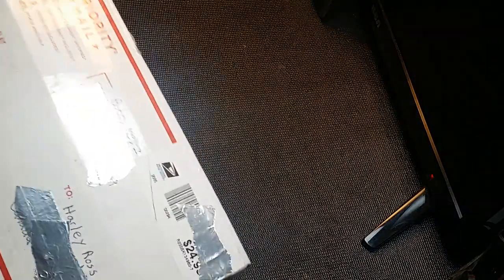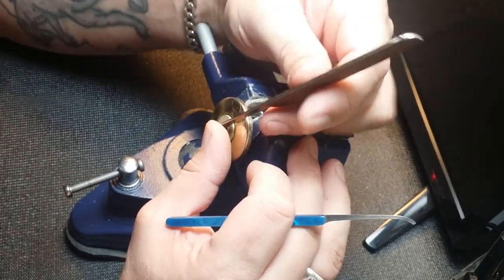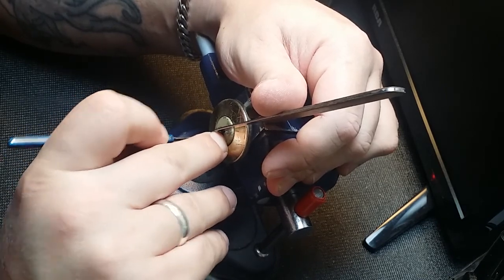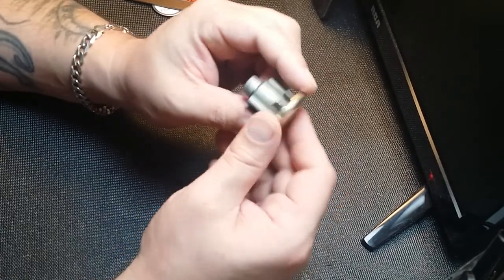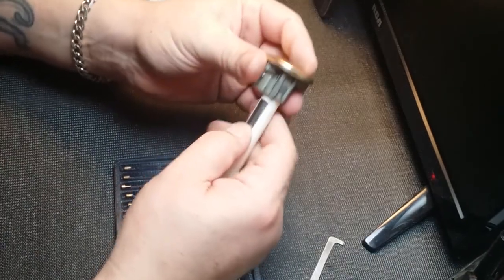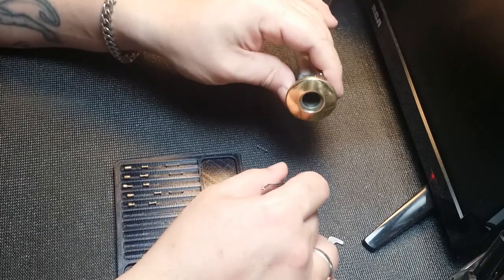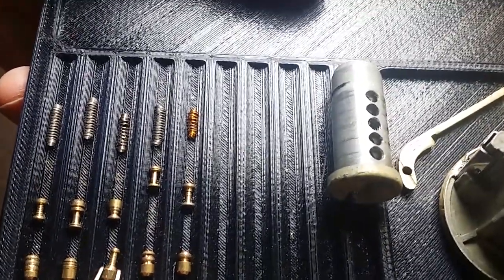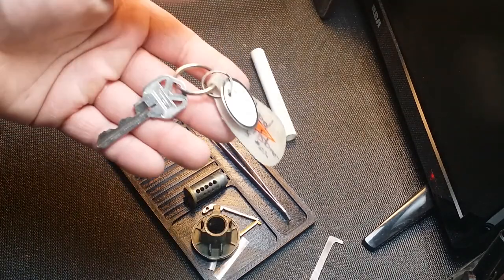=413=- Spools #2 By Phred Phlintstoner - Sent By Bobby Keyz